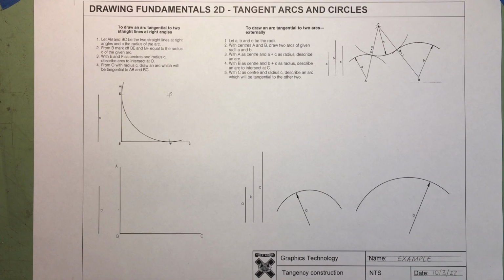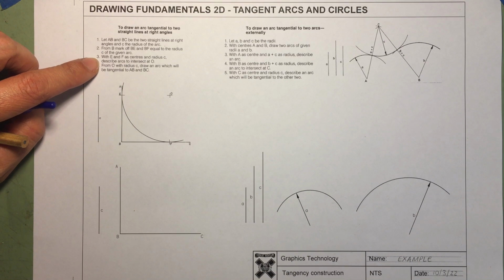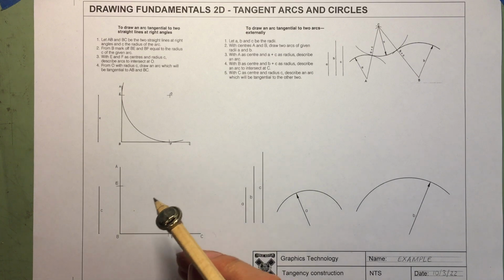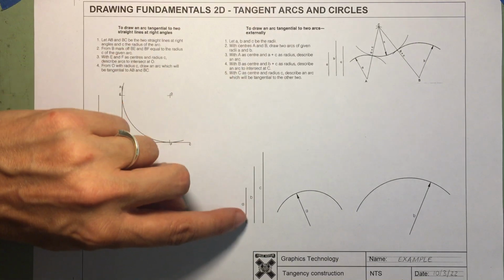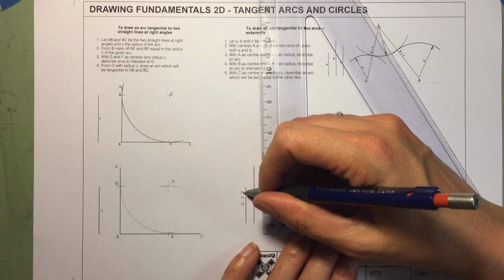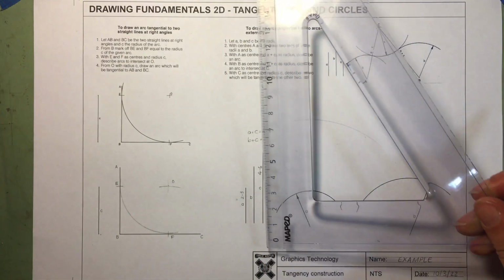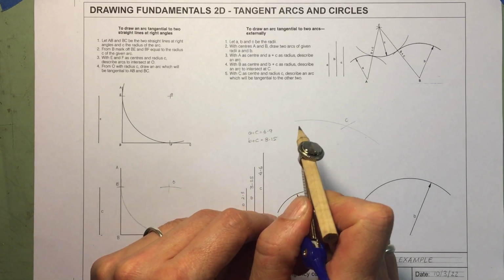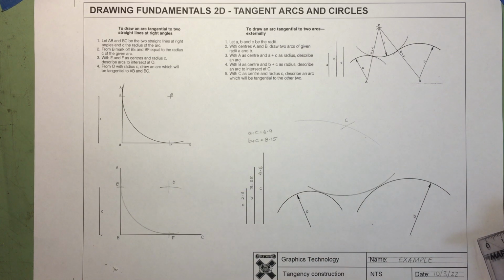Drawing tangent arcs circles